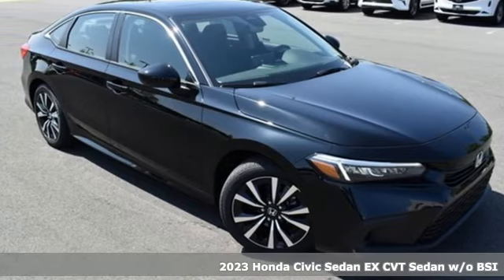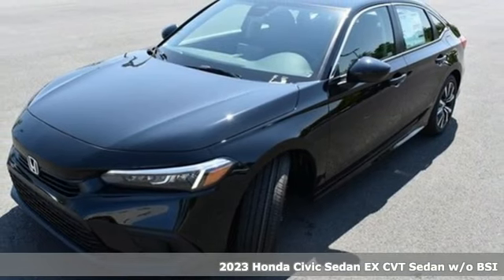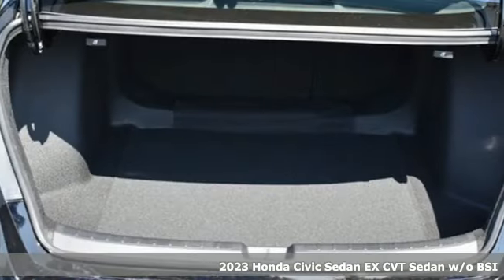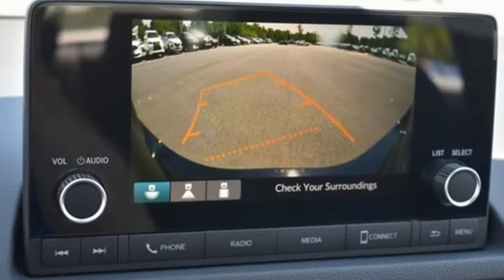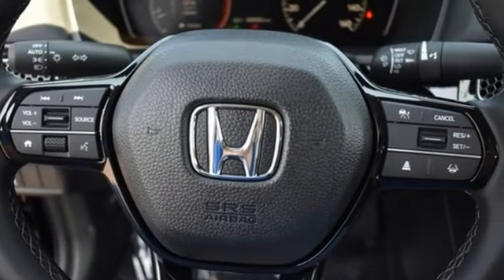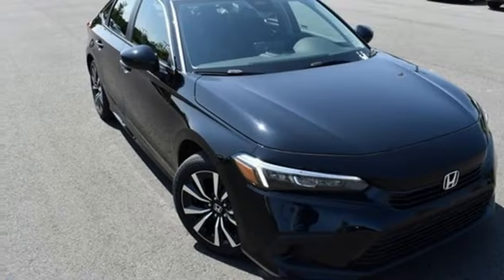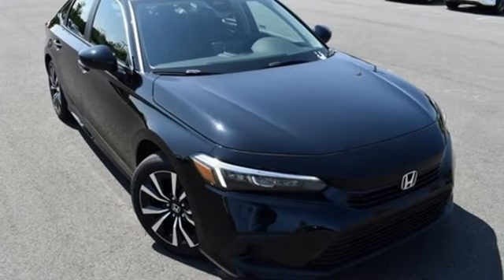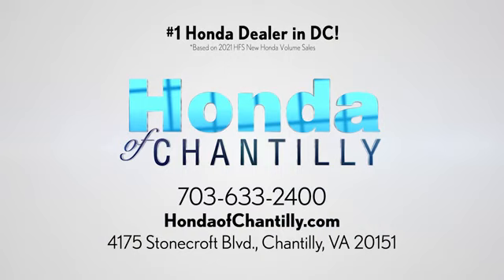New 2023 Honda Civic 1.5T Washington DC MD Chantilly, DC HCPH316947 - SOLD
Year: 2023
Make: Honda
Model: Civic 1.5T
Trim: EX
Engine: 1.5L I-4 DI DOHC Turbocharged
Transmission: CVT
Color: Black
Interior: Black
Stock #: HCPH316947
VIN: 2HGFE1F70PH316947
Crystal Black Pearl 2023 Honda Civic 1.5T EX CVT 1.5L I-4 DI DOHC Turbocharged ABS brakes, Alloy wheels, Electronic Stability Control, Front dual zone A/C, Heated door mirrors, Heated Front Bucket Seats, Heated front seats, Illuminated entry, Low tire pressure warning, Power moonroof, Remote keyless entry, Traction control.brbrbr33/42 City/Highway MPG We make every effort to provide accurate information but please verify options and price with management before purchasing. All vehicles are subject to prior sale. All financing is subject to approved credit. Dealer installed options are additional. Stock photo colors, options and trim levels may vary. Not responsible for typographical errors. Published price subject to change without notice to correct errors and omissions or in the event of inventory fluctuations. Vehicle offers/prices & internet price quotes valid for 48 hours from initial posting date, subject to change by dealer/manufacturer without notice. Vehicles may be in transit to dealer. Vehicle photos may not match exact vehicle. Please call to confirm availability status. All prices exclude taxes, title, license, and a $899 documentation fee. Model tested with standard side airbags (SAB). Government 5-Star Safety Ratings are part of the National Highway Traffic Safety Administration (NHTSA). New Car Assessment Program **Based on model year EPA mileage ratings. Use for comparison purposes only. Your mileage will vary depending on driving conditions, how you drive and maintain your vehicle, battery pack age/condition, and other factors.

Address:
4175 Stonecroft Boulevard